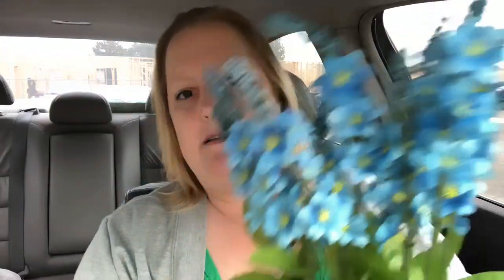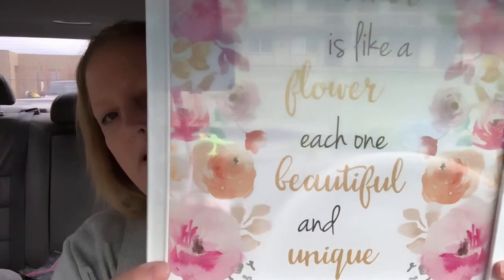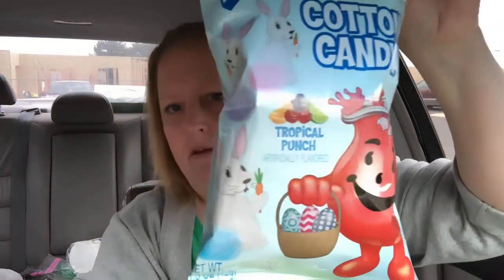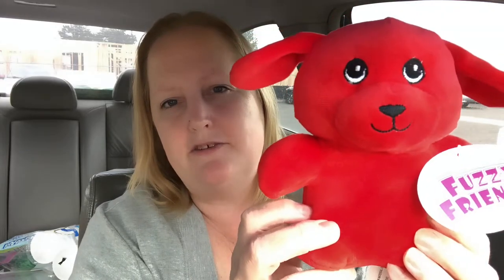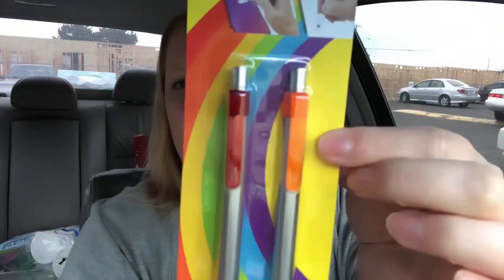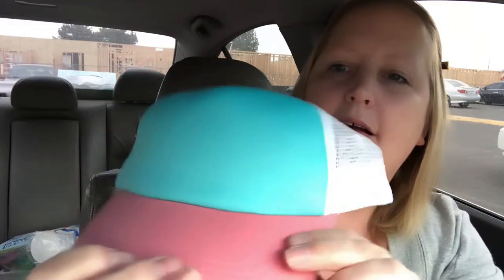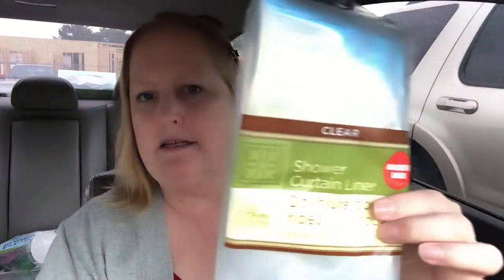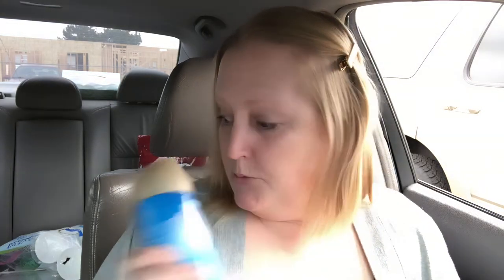DOLLAR TREE || CAR HAUL || EASTER BASKET FINDS || NEW 03/24/21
i=1x8yvzgz72rjv&utm_content=kw6qsoy